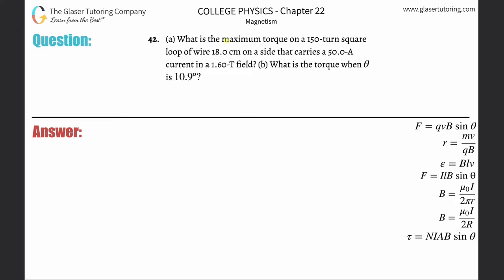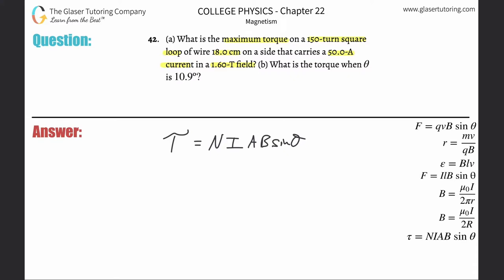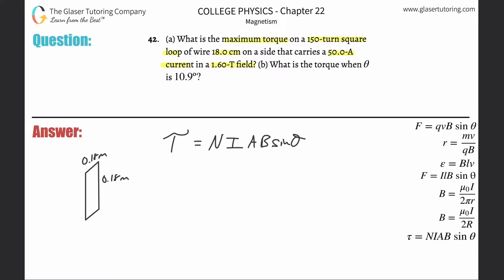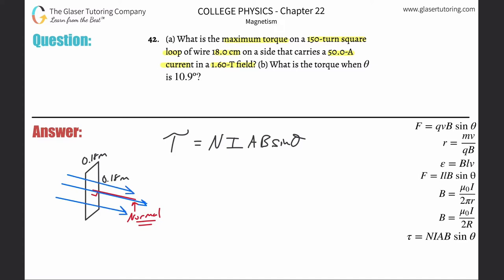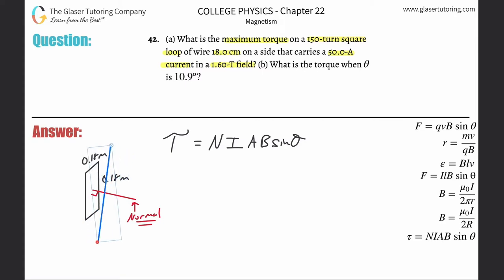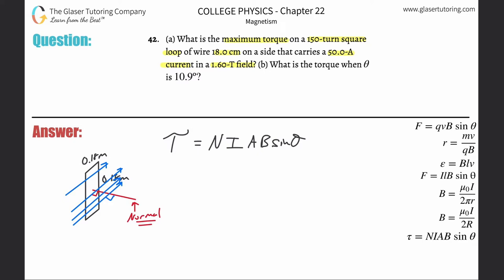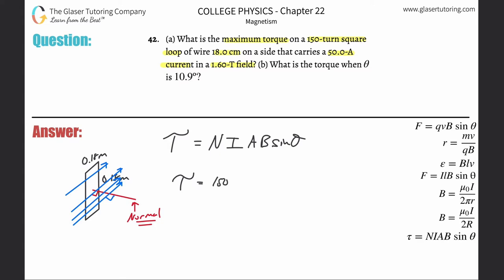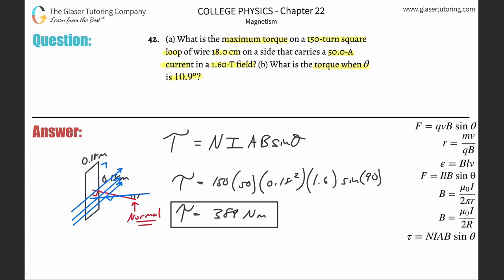22.42 | What is the maximum torque on a 150-turn square loop of wire 18.0 cm on a side that carries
(a) What is the maximum torque on a 150-turn square loop of wire 18.0 cm on a side that carries a 50.0-A current in a 1.60-T field? (b) What is the torque when θ is 10.9º?